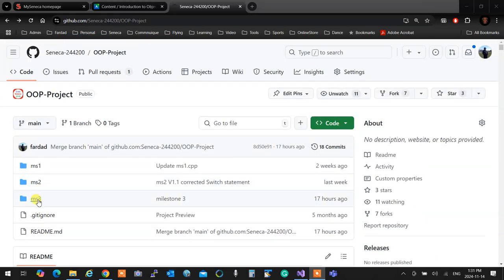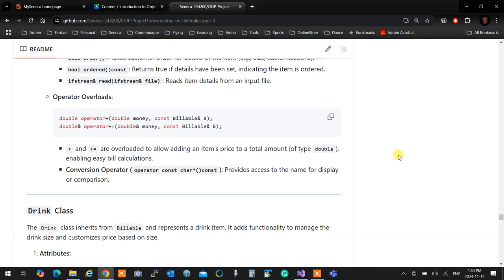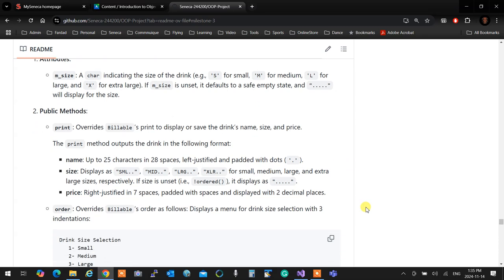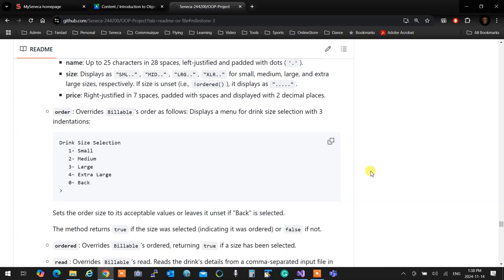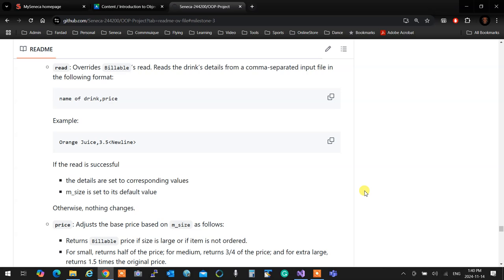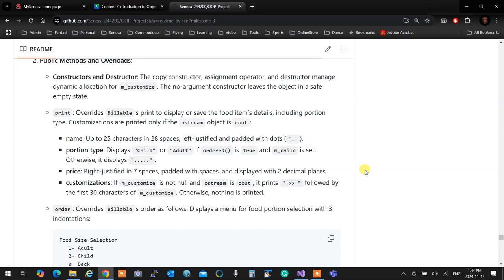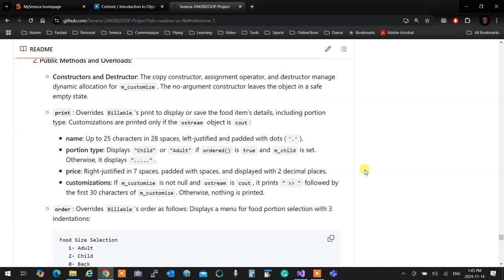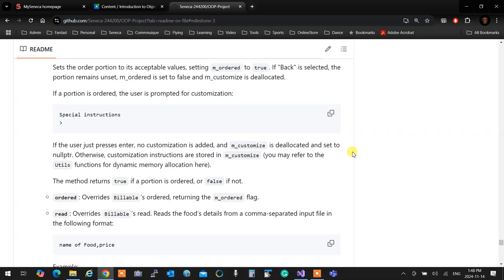2247 OOP244 Project Milestone 3 overview